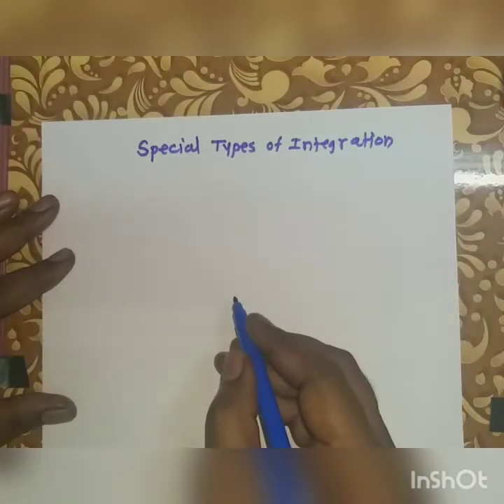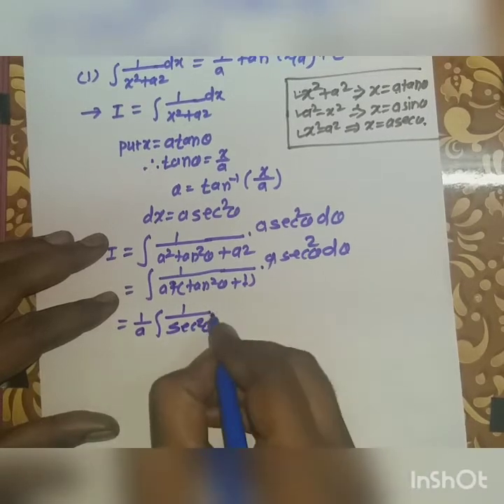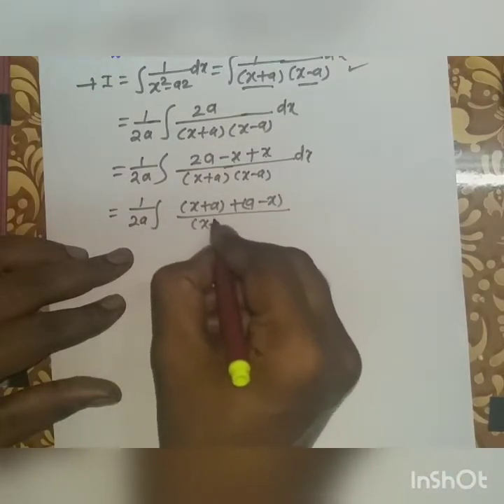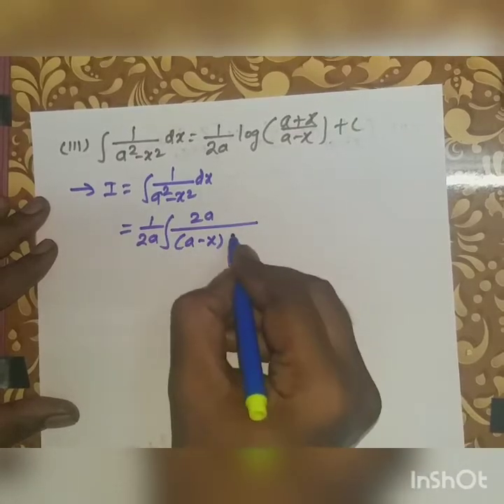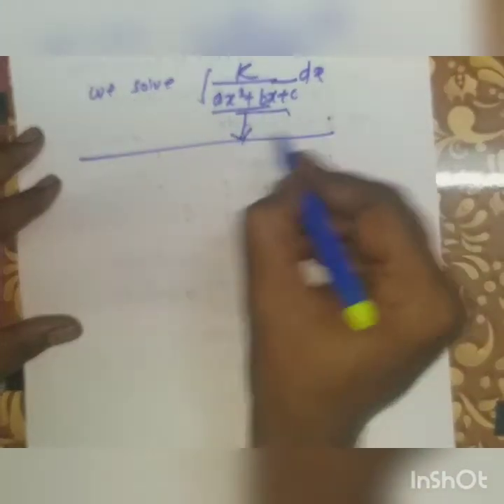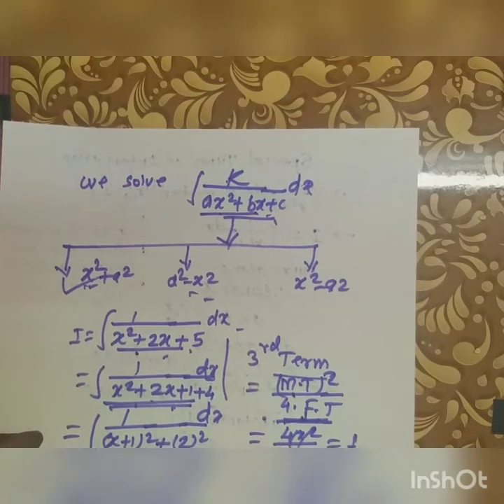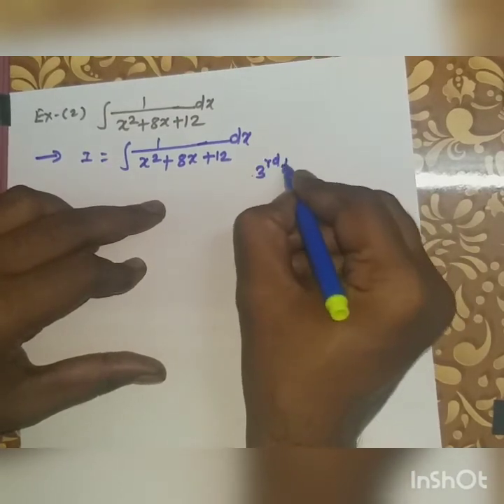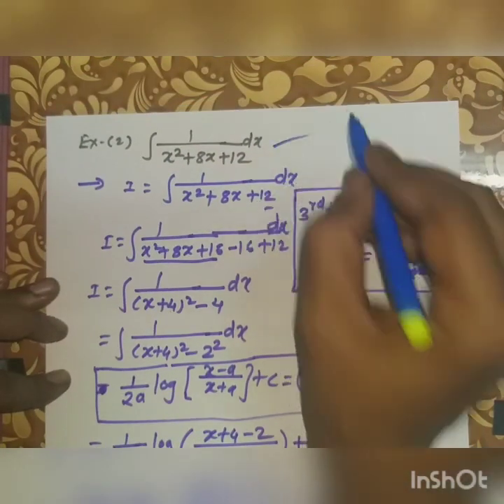Special Types of Integration